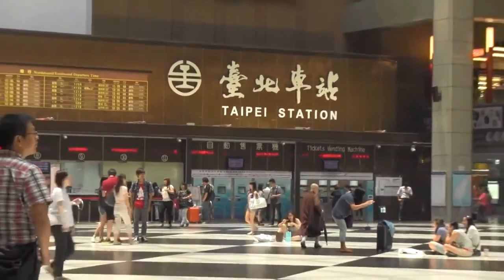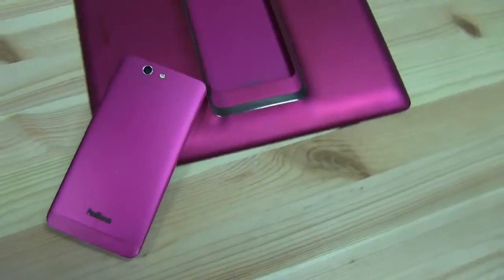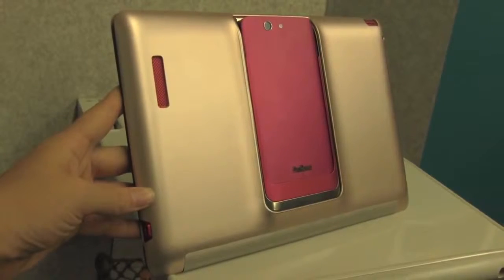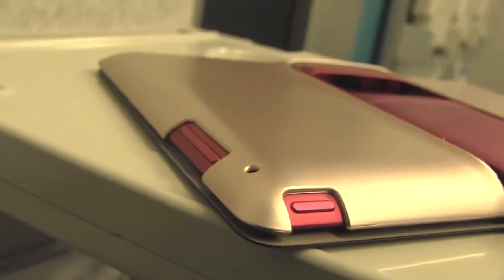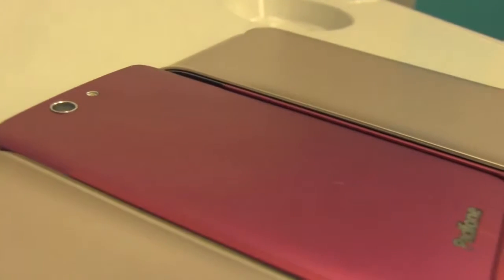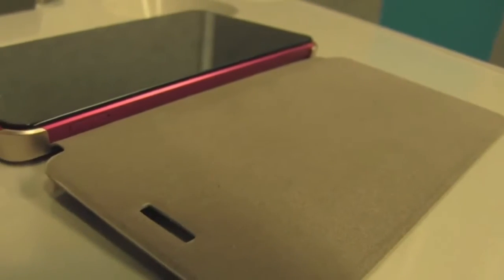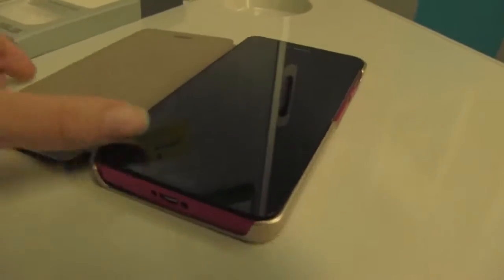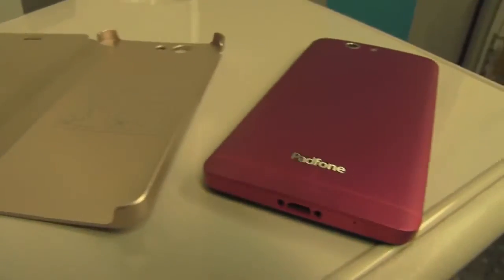Padfoneインフィニティケースレビュー 高速列車の公式ASUS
公式Padfoneインフィニティケースレビューhttp //ASUS Padfoneインフィニティが市場に見て最高の一つであるハイエンドのスマートフォ­ンであり、我々はハイエンドの設計のことをささげ公式例を詳しく見てみましょう携帯電­話のデザインとなりますhttps // でニコールをフォーしたい場合は、ここのリンクですあなたがチェックアウトしたい場­合は、ASUSの場合はここで試してください：http ///